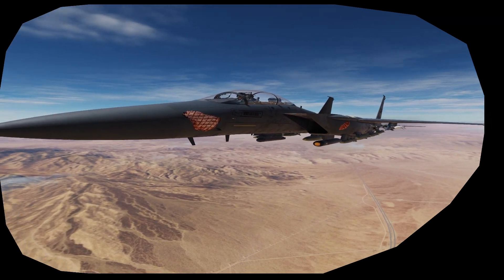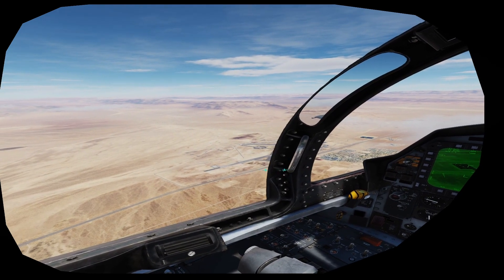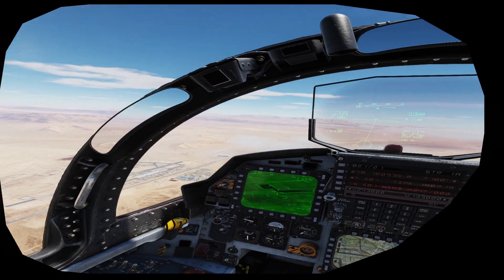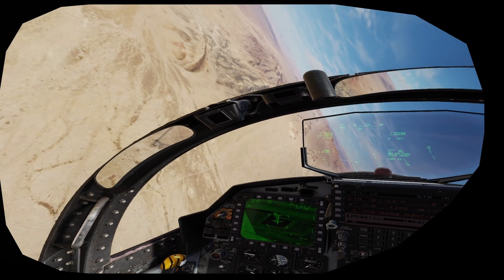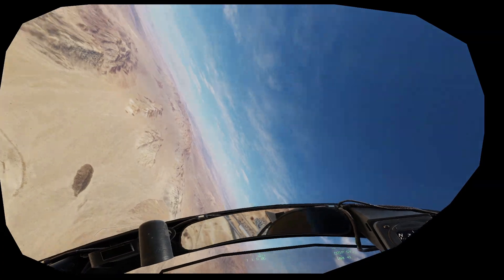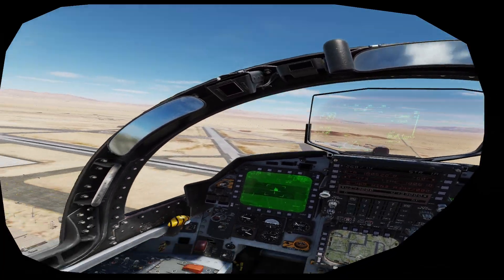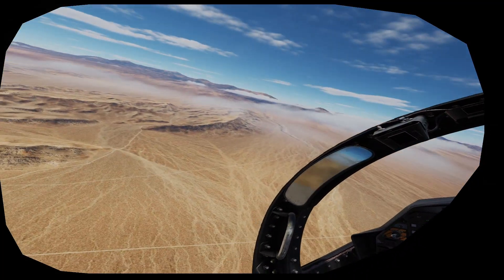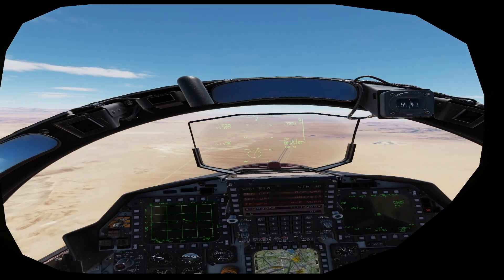Notso - F-15E Strike Eagle CDIP Basics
This is part 1 of 2 explaining CDIP bombing basics in the DCS F-15E Strike Eagle